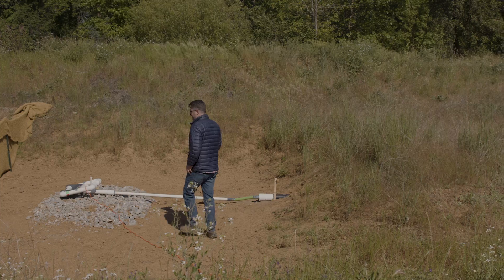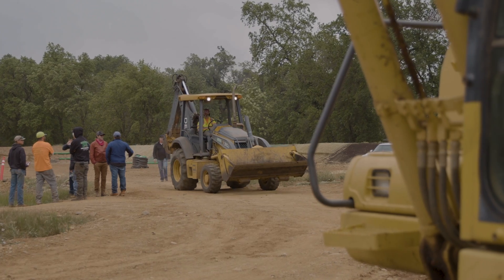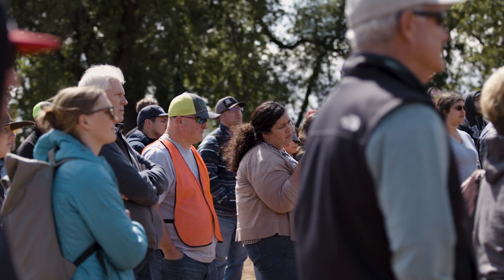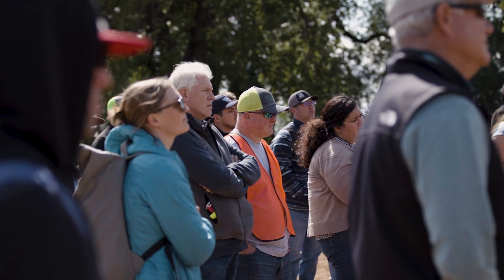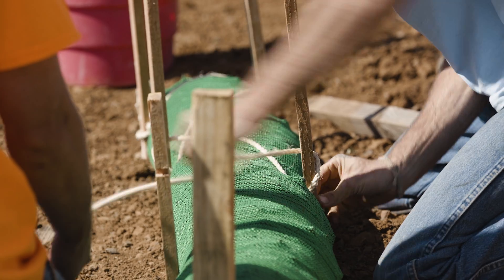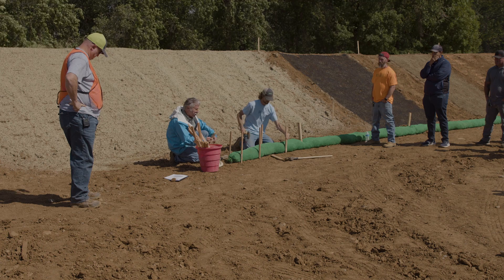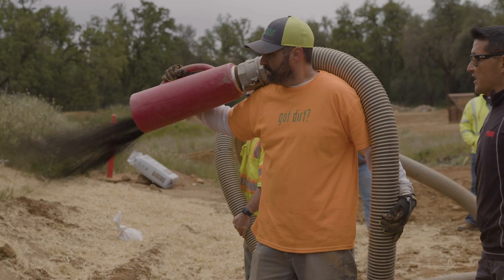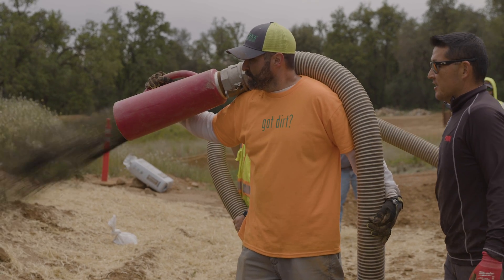Shasta College 2022 Erosion Control BMP Summit at Shasta College